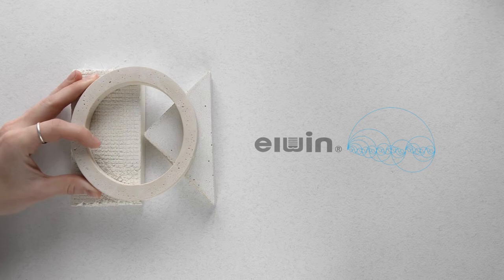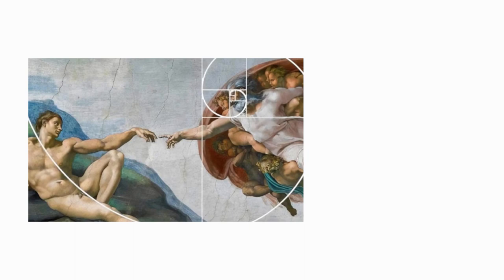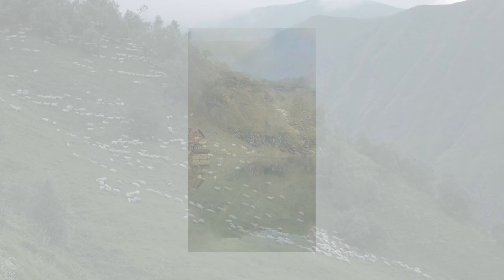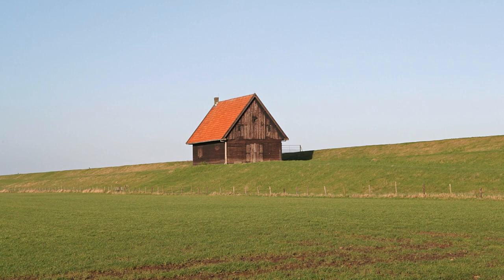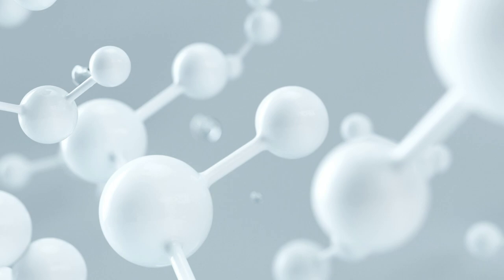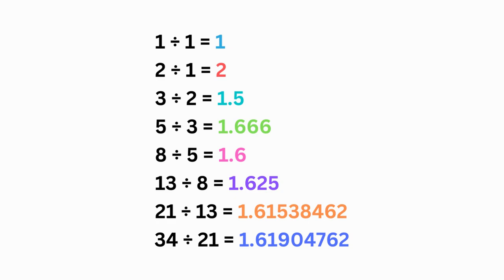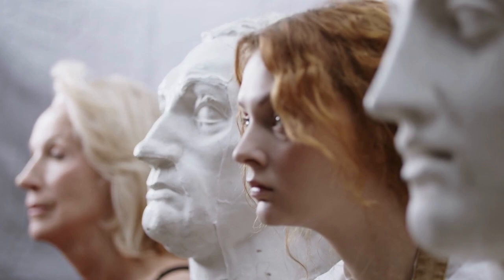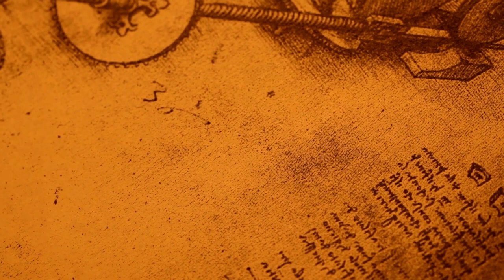Golden Ratio in Art and Design⎮elwin®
Did you know that pretty much everything in life has to do with a very important thing called the "Golden Ratio"?! It's a mathematical proportion that governs how we come to appreciate certain aesthetics and designs.

We promise...you'll learn so much from this video! And the quirk is that you'll just look plain smart in front of your colleagues. ;)

@elwinhermetic  . Or, type our name "elwin Youtube" on the search bar.